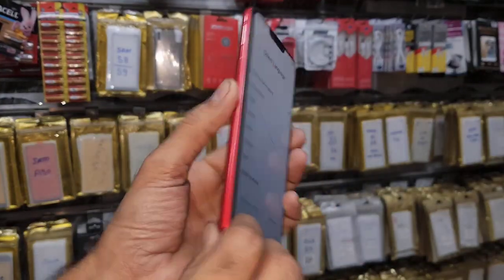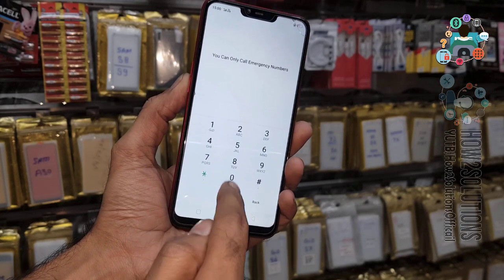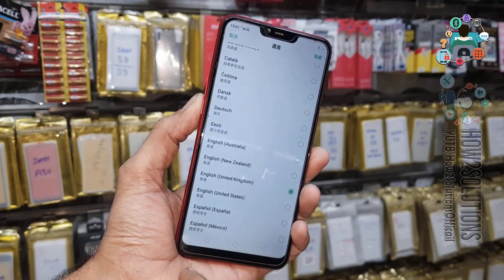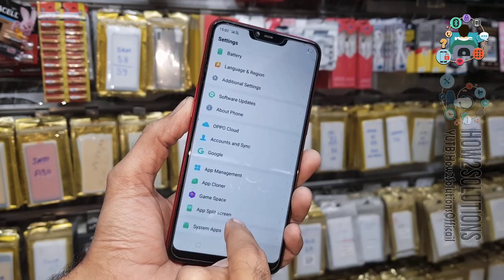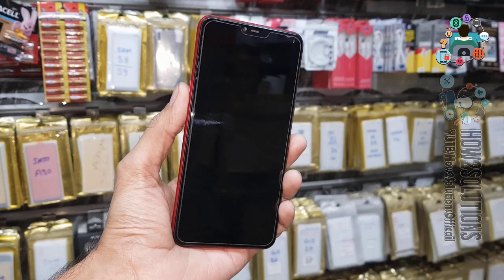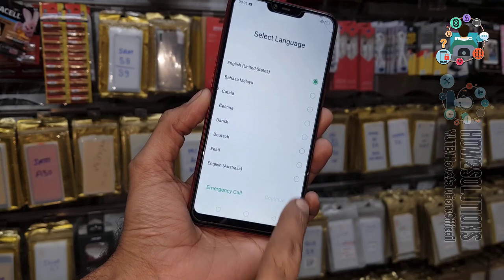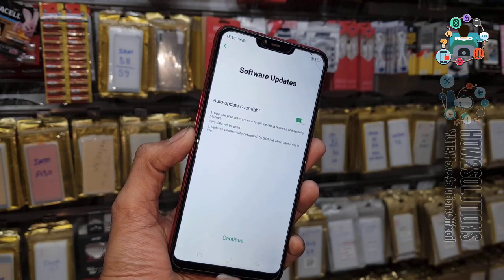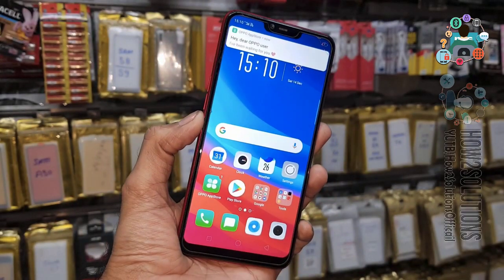OPPO FRP Remove A3s FRP bypass 2021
- -  WORKING ON - -